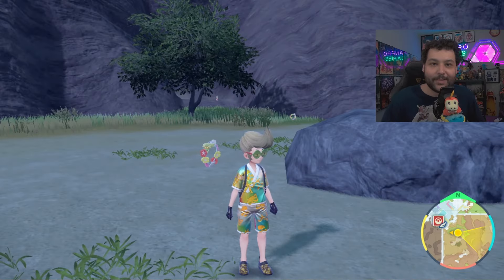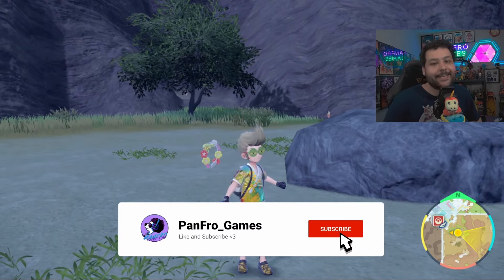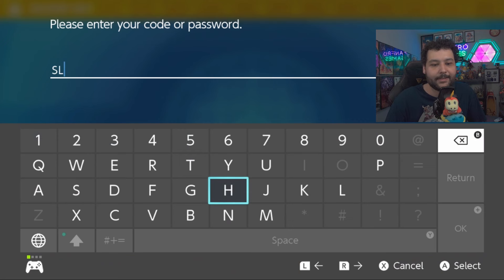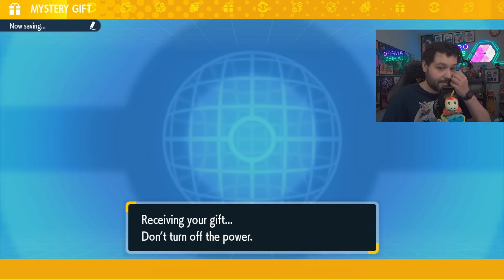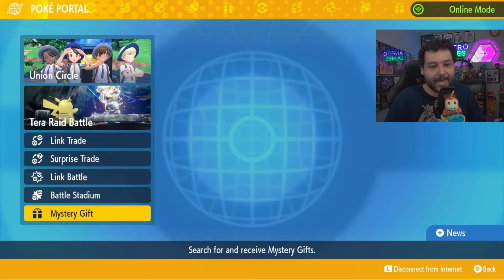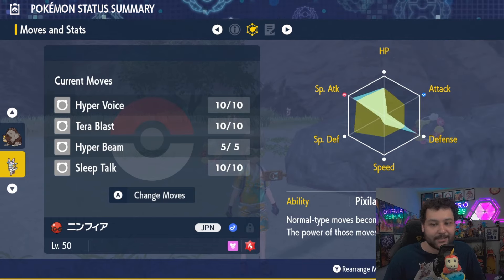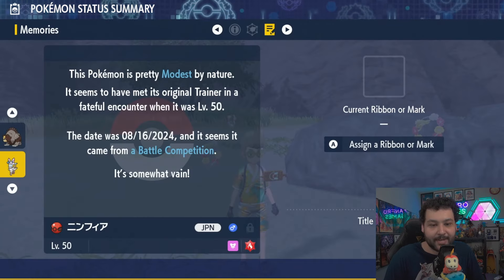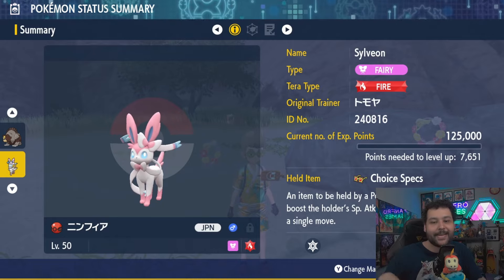NEW Pokemon Worlds MYSTERY GIFT for Scarlet & Violet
We have a brand new Pokemon Scarlet and Violet WORLDS 2024 mystery gift that comes in a cherish ball! Don't miss out on this limited time gift!